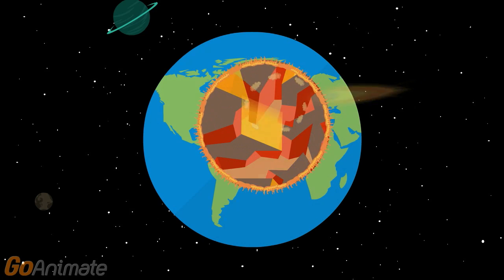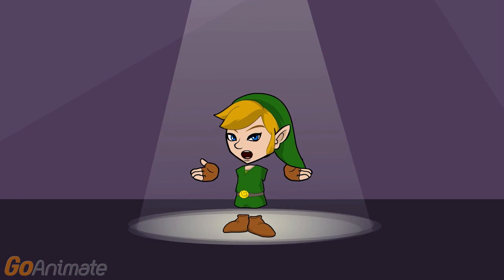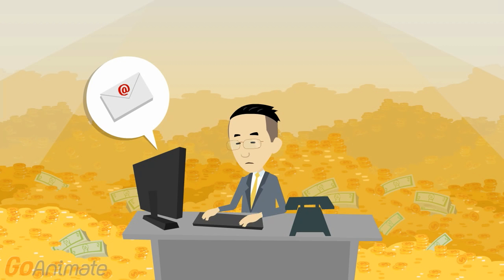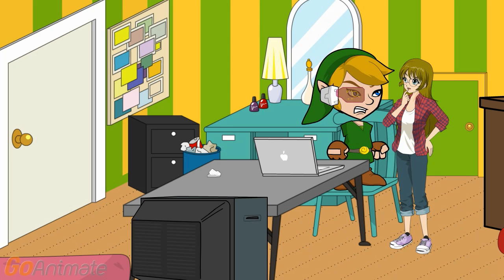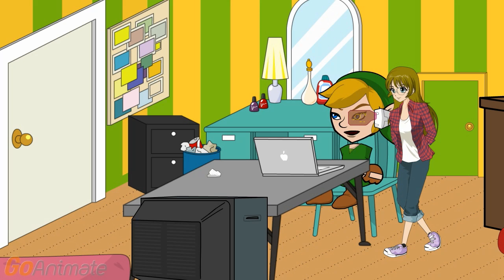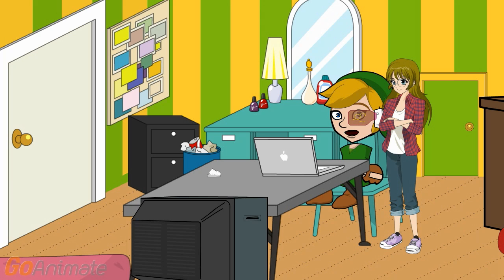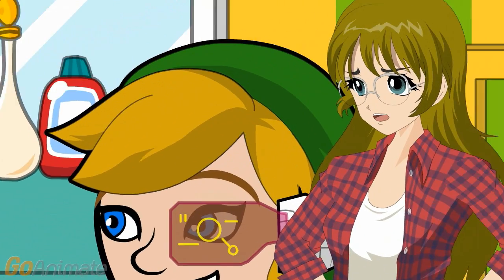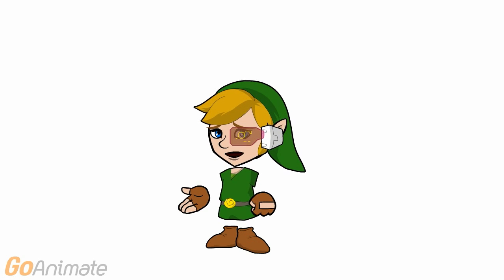The End of GoAnimate Part 2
I'm back! And at long last it has finally arrived! This is a year overdue, and boy how much has changed since last time…
Where to begin even? Well, I got a 4schools account while they still had the old themes, (of course that didn't last long). As some of you know, I had to temporarily close my regular account because the prices are too damn high. But then, I failed to pay the renewal fee for 4schools and they deleted my account.
Now, I've finally got my old account up after so long. I've managed to get the old themes and even the old voices back. However, while I was still working on several projects, the VoiceForge voices stopped working. (They say it was because of some user named AnimalT5000, but I don't know for sure.) So, until they come back, or I find a better temporary solution, most of my projects will come to a standstill.
Remember, I'm not sure how long I want to keep this up anyway. I'd much rather be working on my YouTube Poops, which have so much work being put into them that they're taking forever to finish.
Anyway, that's about it. I hope at least some of you enjoy these GoAnimate videos I upload so that I'm not wasting my time and effort… or money.